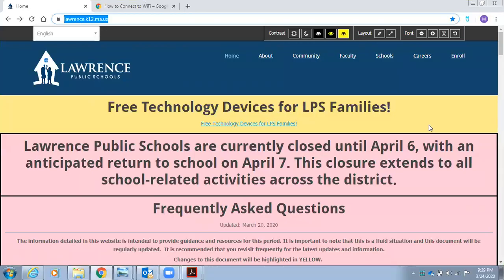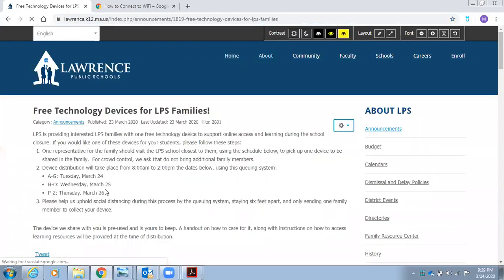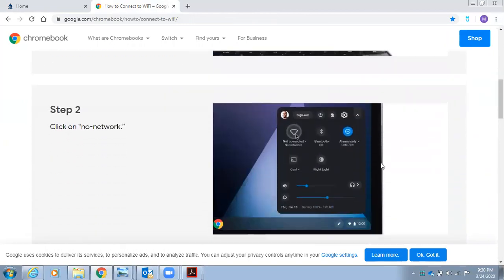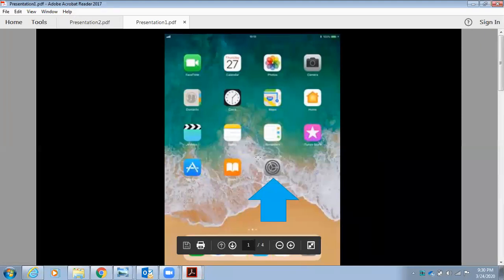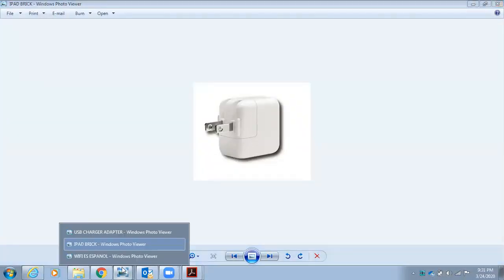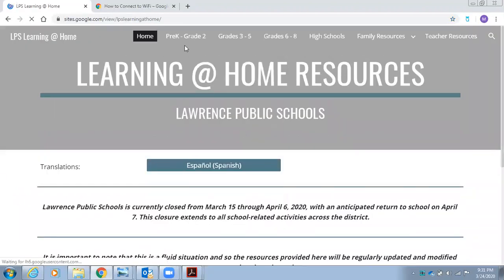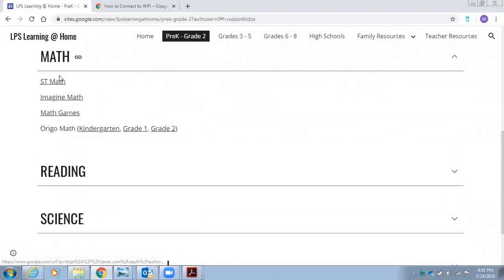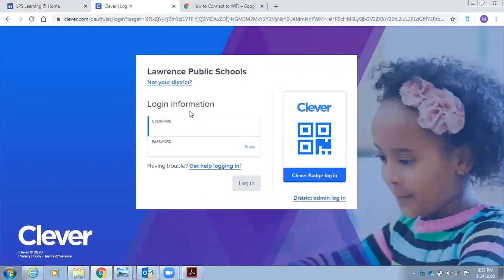LPS Free Tech Login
This video shows how to use the free technology provided by the Lawrence Public Schools.